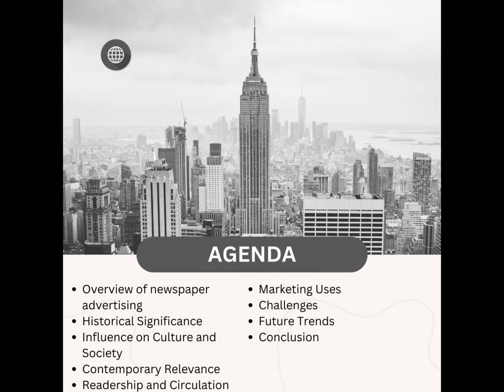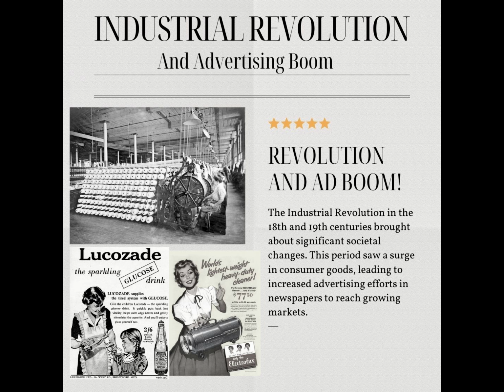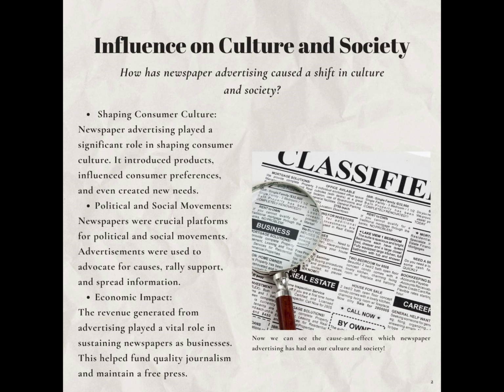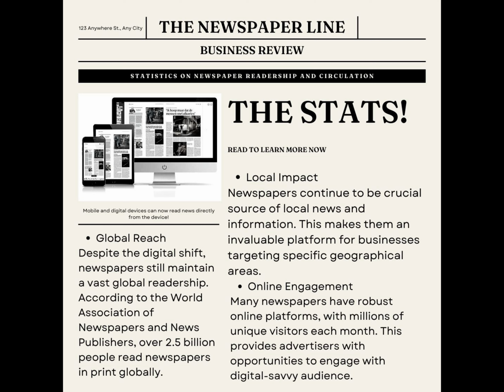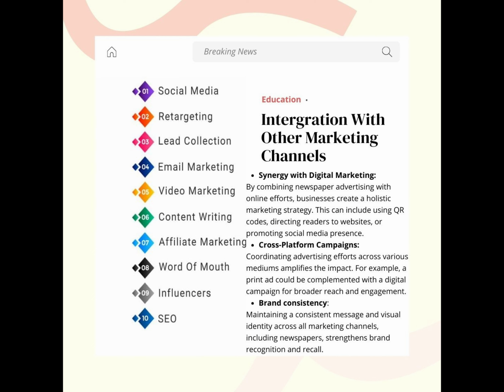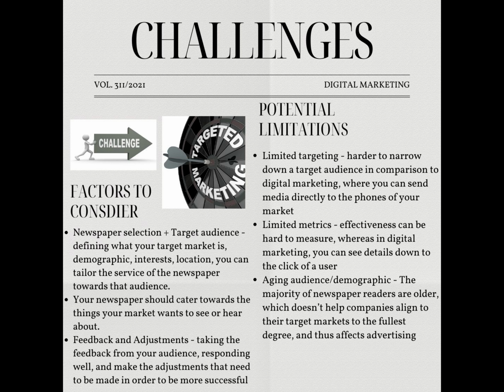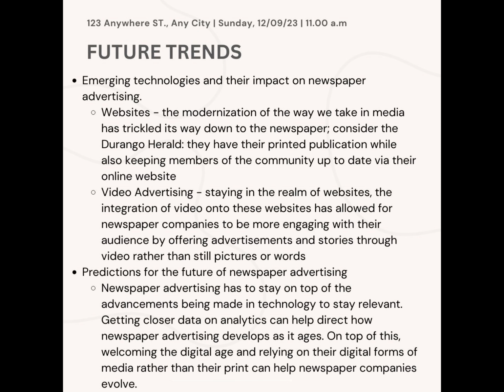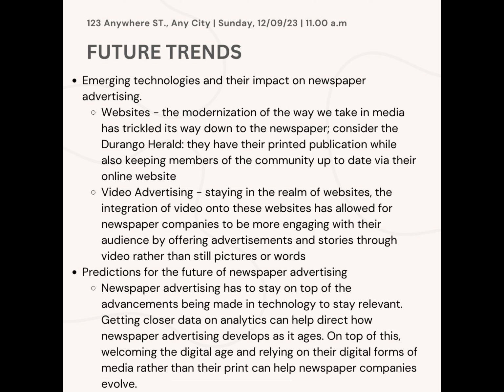Newspaper Advertising Video Presentation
Sources:
Newspaper Advertising Is Still Very Relevant in Today’s World, Accessed 17 Oct. 2023.

Evans, Michael. “The History of Print Advertising.” The Classroom | Empowering Students in Their College Journey, 5 Nov. 2021,

Ranjhaa, shaharYar Ahmad. “Newspaper Advertising - Definition, Types, Examples & Tips.” Marketing Tutor, 8 July 2021,